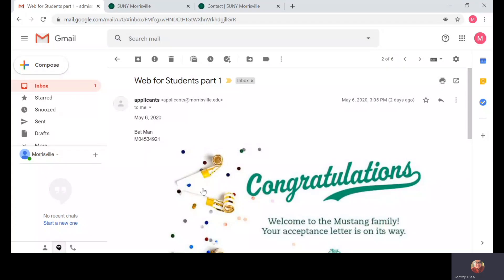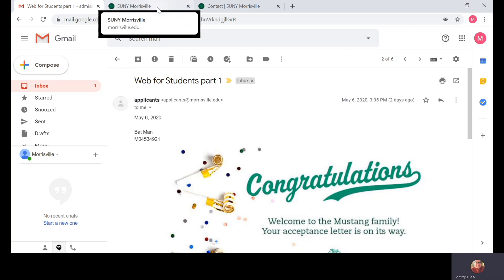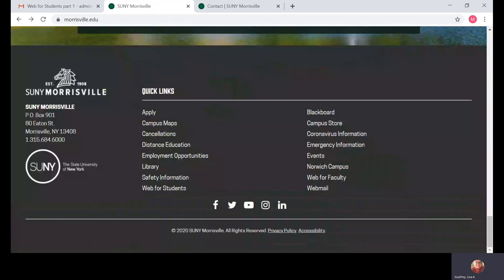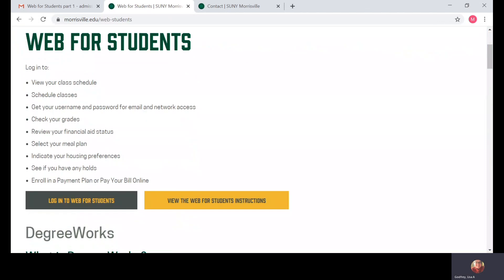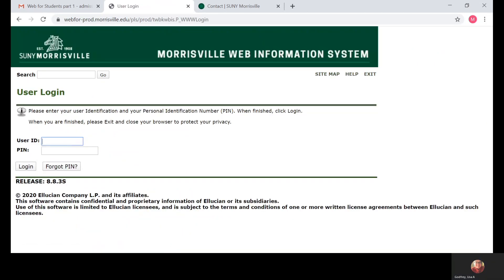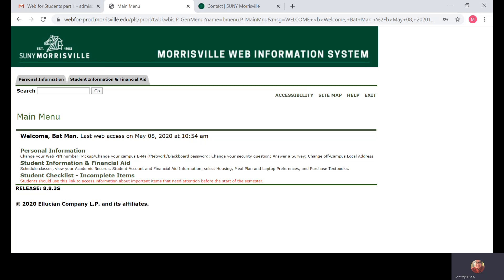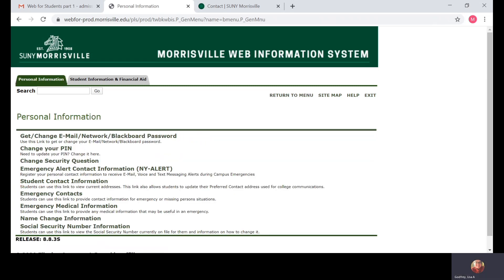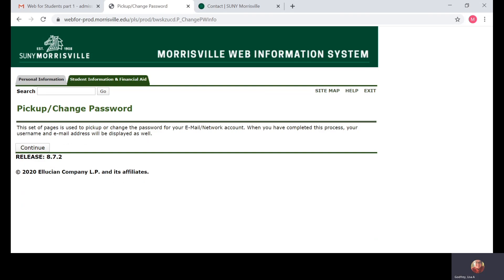Log on to Web for Students and Set up your Morrisville email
This video gives you instructions to log on to Web for Students and instructions to set up your Morrisville email.